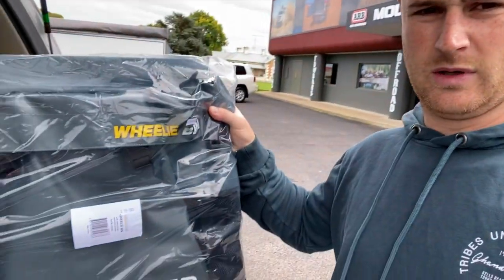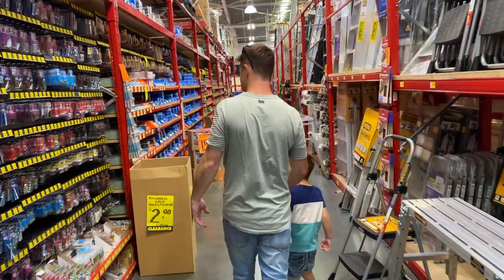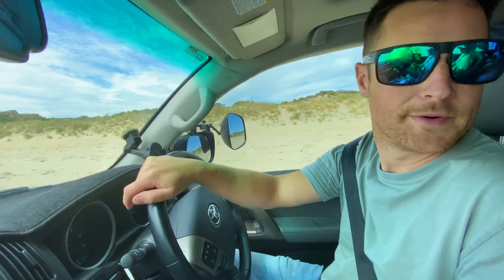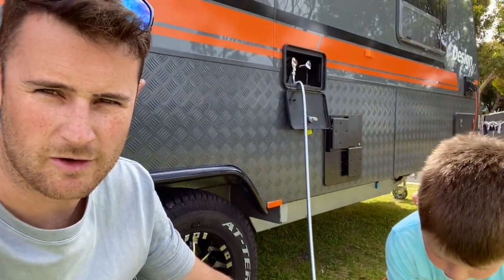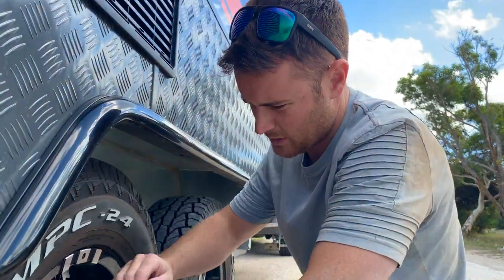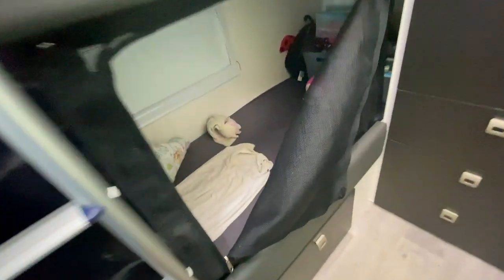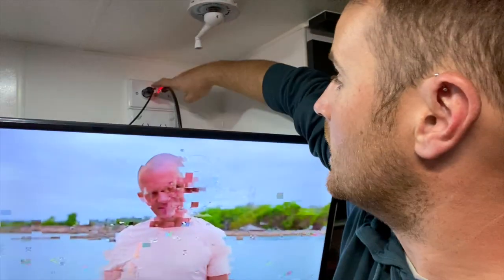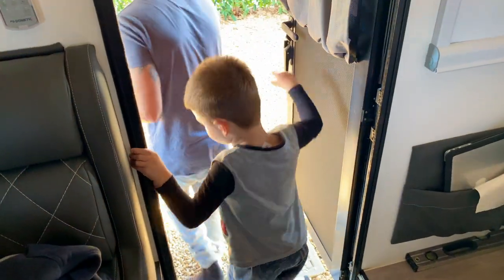Beach Driving, SOUTH AUSTRALIA Ep.4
We made the wheels hit the sand.

The best feeling driving on the sand.

Thanks for tuning into our episodes each week. If you like our episodes please hit the subscribe button to follow us on our lap of Australia in our Caravan, check out our other videos as we have lots of tips and tricks that will help you with your next adventure travels.

You can catch us on Instagram, Facebook and Tiktok

We purchased our Van from Southern Design RV, they have some amazing discounts at the moment check them out.

Josh & Elise Tait - Adventure Bound